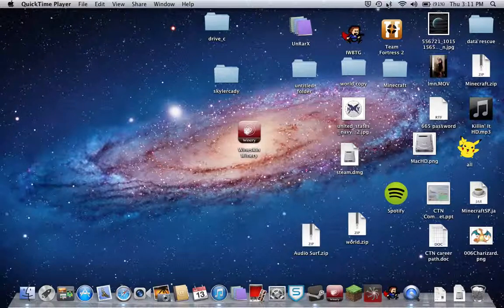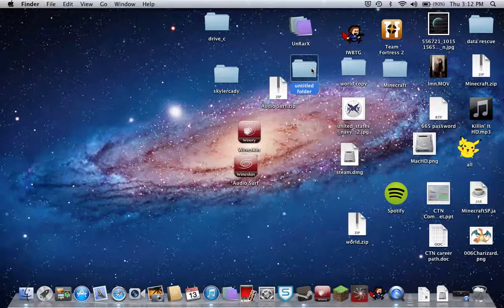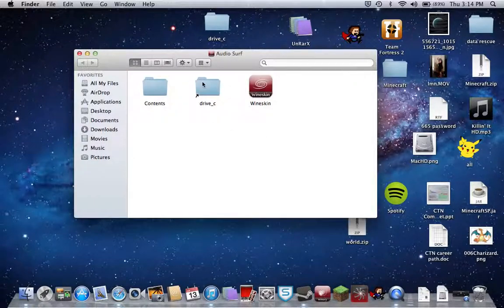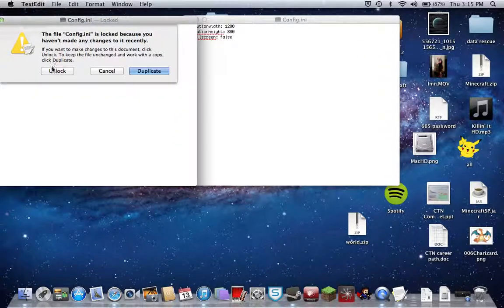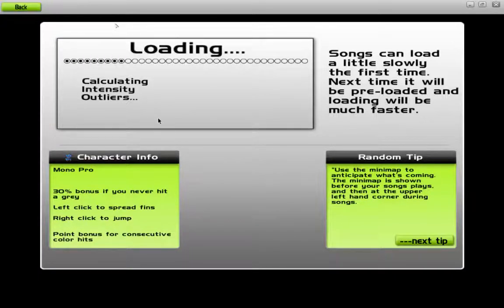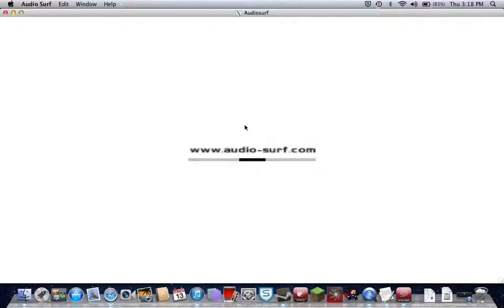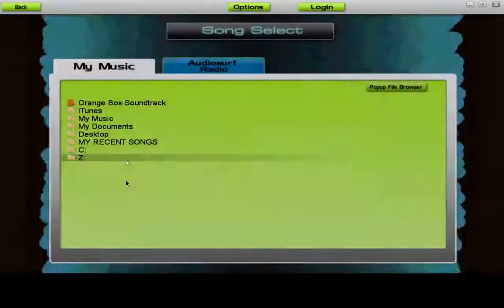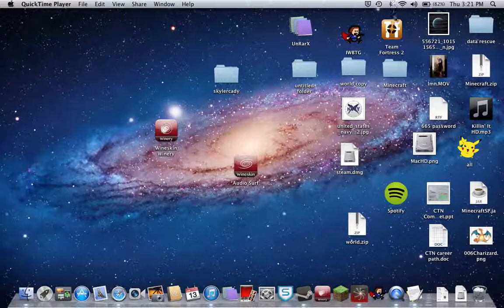How to get Audiosurf for Mac